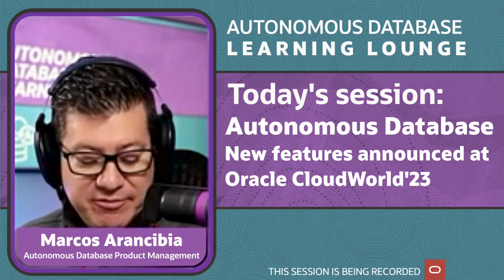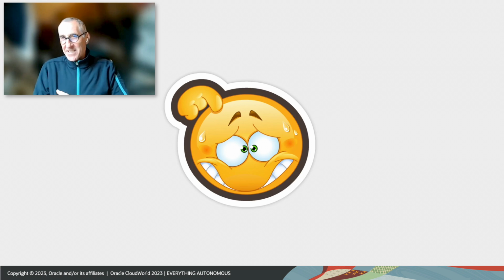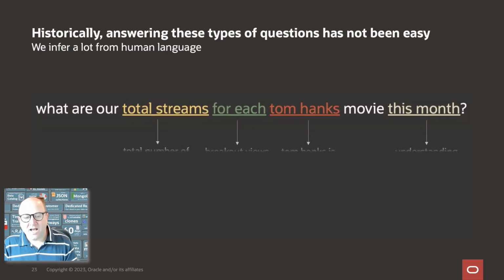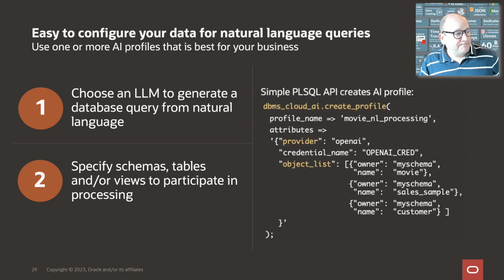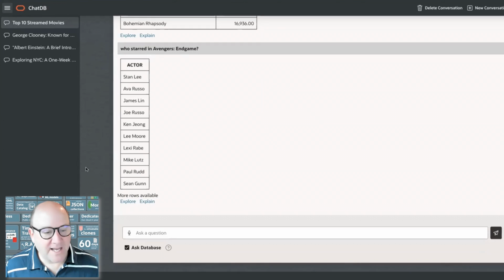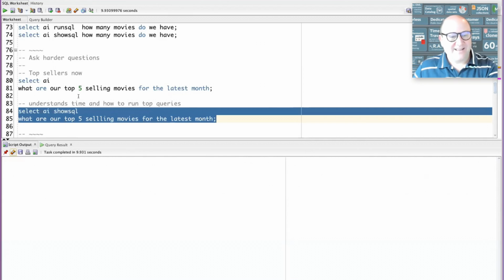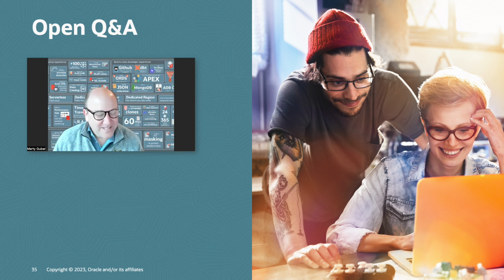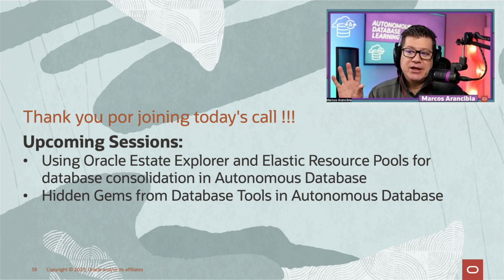New Autonomous Database features announced at Oracle CloudWorld'23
In this Autonomous Database Learning Lounge session, the Autonomous Database PM team introduced the new features of Autonomous Database announced at Oracle CloudWorld'23 (held in Las Vegas, on September 18-21, 2023), and showed a Live Demo of the new SQL Generation capability using GenAI
Outline
Autonomous Database Learning Lounge series presents “New features announced at Oracle CloudWorld'23"
Marty Gubar, Senior Director of Product Mgt, Keith Laker, Senior Principal Product Manager and Marcos Arancibia, Senior Principal Product Manager covered about the following Topics:
- New SELECT AI feature - SQL generation capability using GenAI - Live Demo
- New Oracle Autonomous Database Free Container Image
- New Elastic Resource Pools for Autonomous Database
- Resources available to learn more about Autonomous Database at Oracle CloudWorld'23
Open Q&A
Autonomous Database product managers answered technical questions about the Autonomous Database service, its features, integration capabilities and use cases.
Video highlights:
00:40 Agenda
01:46 Important links on Autonomous Database
02:32 Data Sharing with Autonomous Database
04:04 Elastic Resource Pools for Autonomous Database
05:39 Oracle Autonomous Database Free Container Image
07:05 Resources available to learn more about ADB at OCW23
11:23 Links to OCW presentations for ADB and workshops
14:34 Introducing "Select AI"
16:05 Select AI - Simples way to get answers about your business
18:11 We infer a lot from human language
20:27 Select AI translates your language into Oracle SQL Language
21:52 Easy to extend and build new natural language Apps
24:44 Integrate natural language queries in your application
26:19 Easy to configure your data for natural language queries
30:29 SQL query generation process flow
33:43 Links to Select AI Live Labs workshop and Blog
34:44 Live Demo of Select AI
44:53 Q&A
01:02:26 Important links on Autonomous Database
01:02:32 Final thoughts